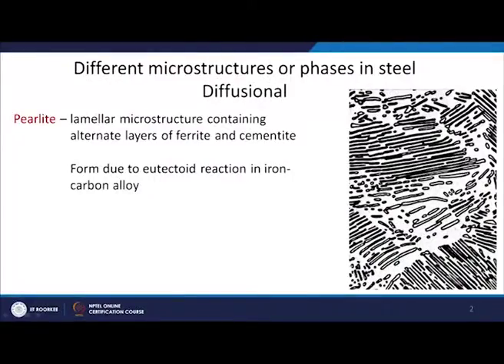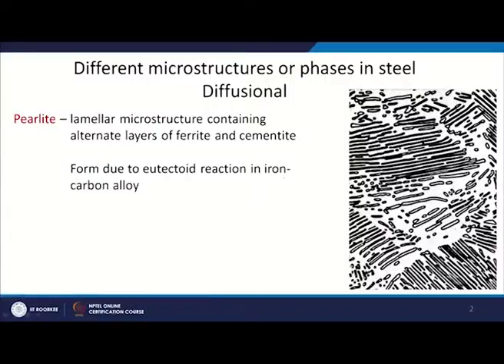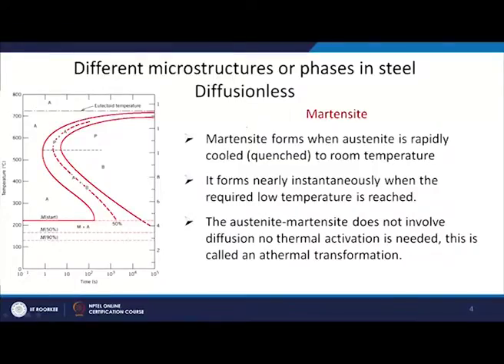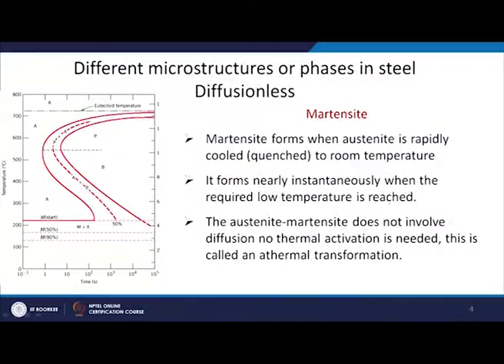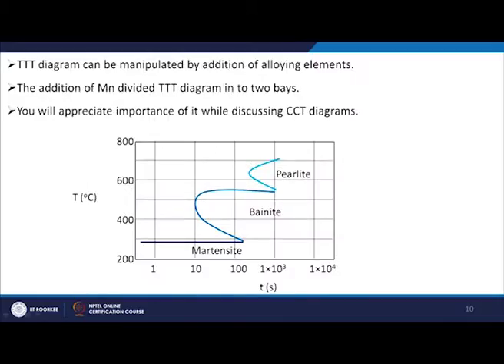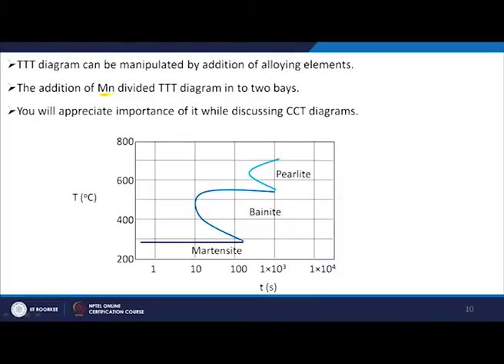TTT and CCT Curves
Courses: Materials Science and Engineering